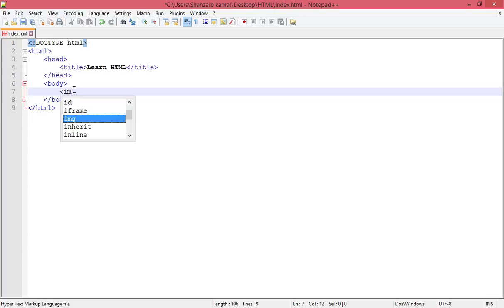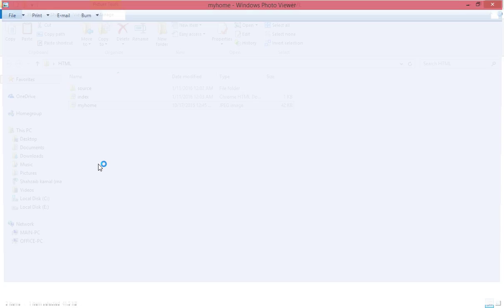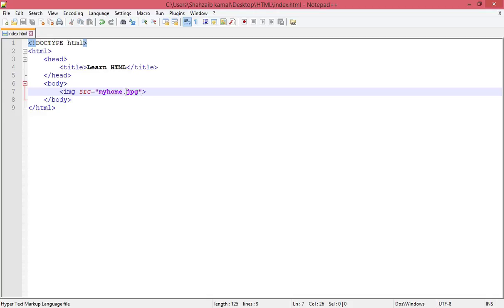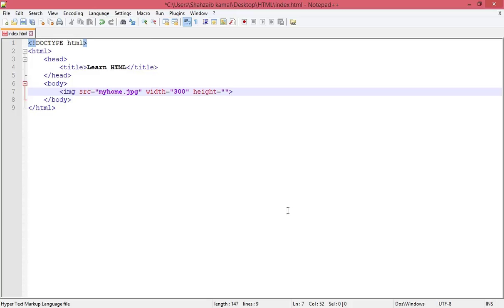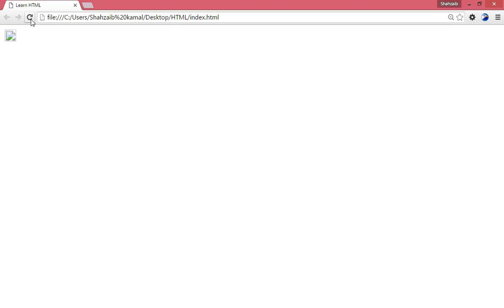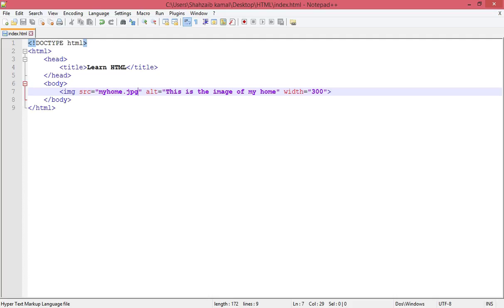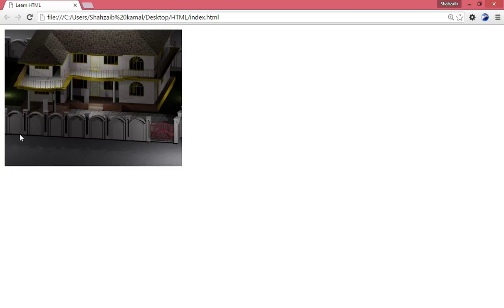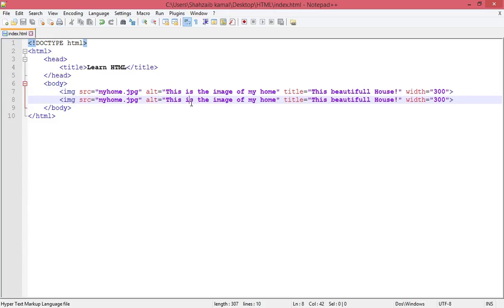web developer part 18 - Images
web developer - images